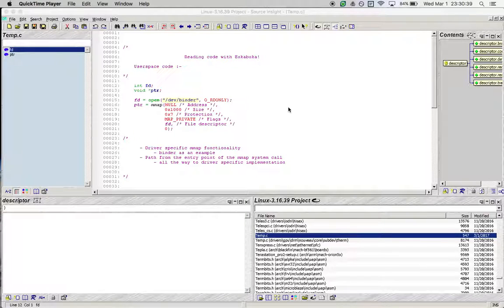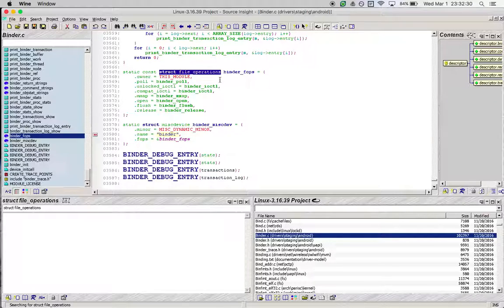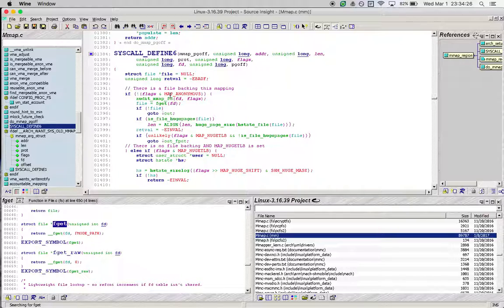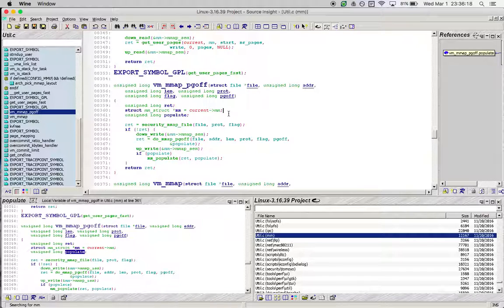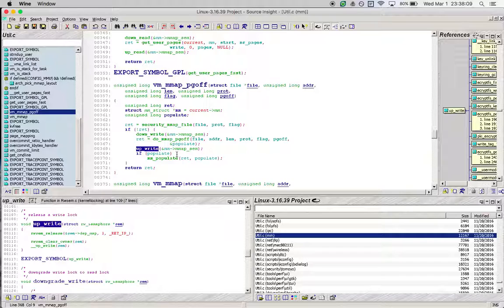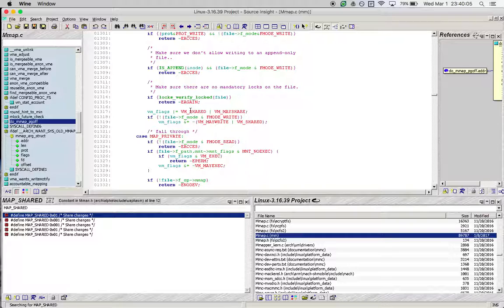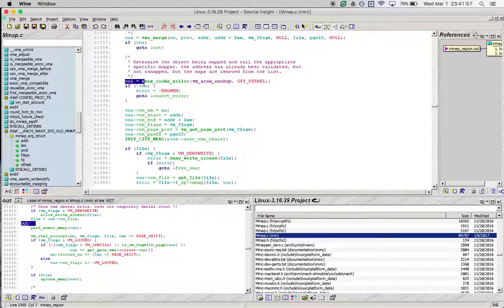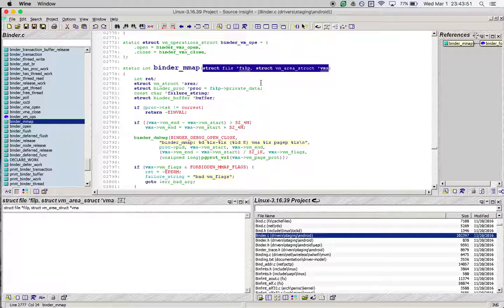Mmap implementation in drivers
In this video we will look at the codepath that is taken when the following userspace code executes.

int fd; void *ptr;
fd = open("/dev/binder", O_RDONLY);
ptr = mmap(NULL, 0x1000, 0x7, MAP_PRIVATE, fd, 0);